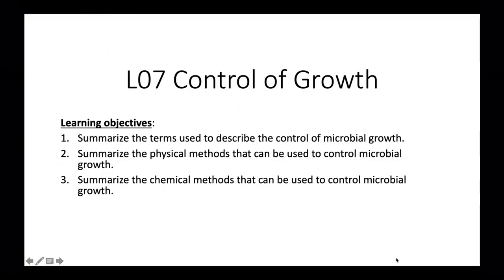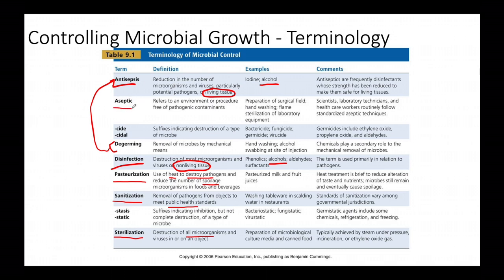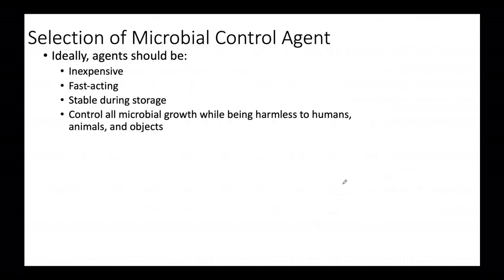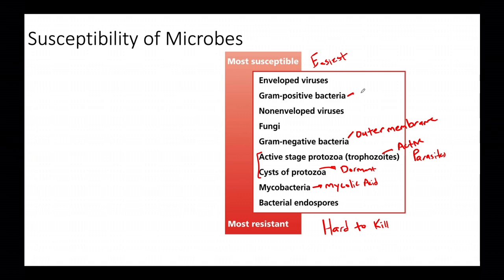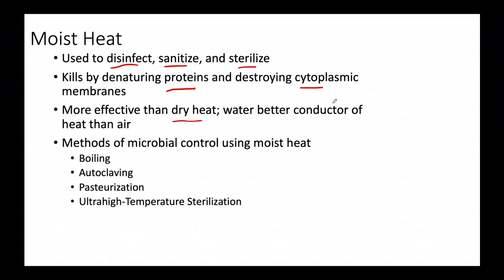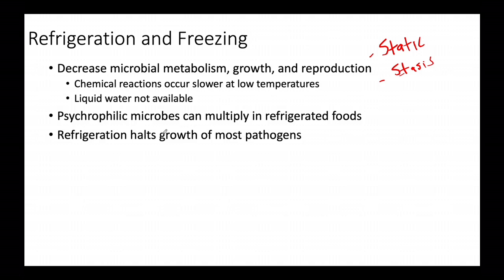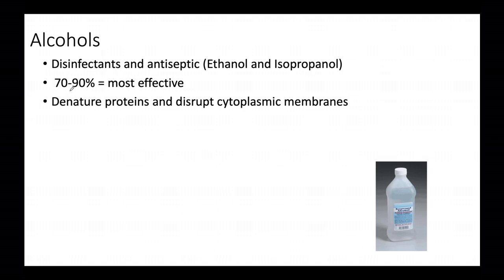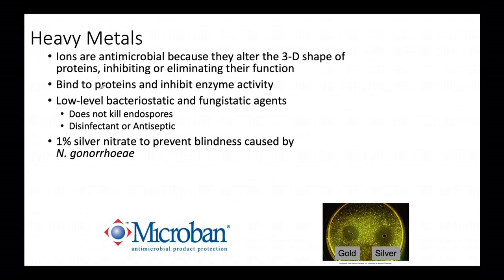L07 Control of Growth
Bio205 - Microbiology.  Lecture 07:  Control of Microbial Growth.
Professor Graham Boorse